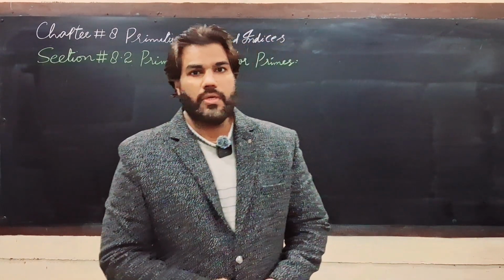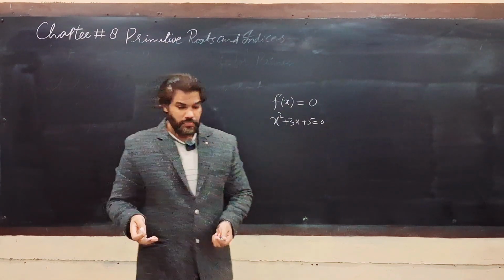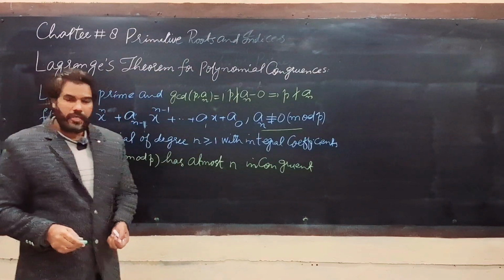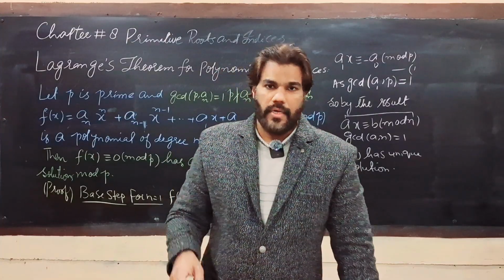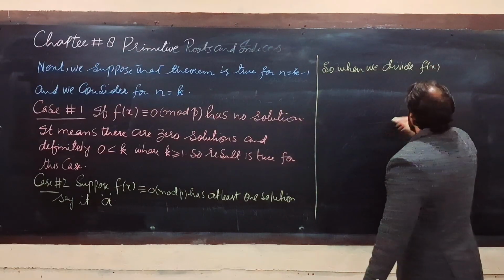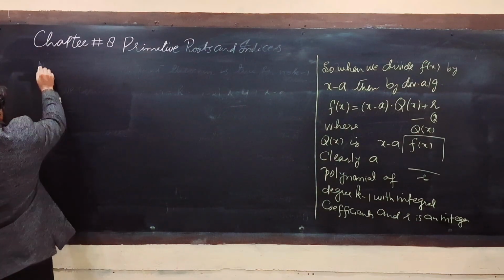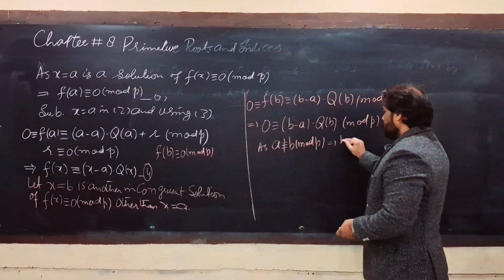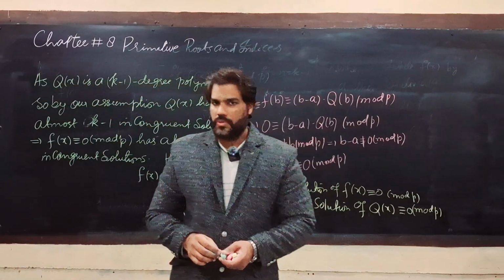10. Lagrange's Theorem for Polynomial congruence | Statement and Proof | primitive roots for primes.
Elementary Number Theory by David M. Burton | Lagrange's Theorem for Polynomial congruence
Chapter#8 Primitive Roots and Indices
In this lecture we will start section 8.2 which is primitive roots for primes. In this section we will discuss that prime numbers have special properties that they have must at least one primitive root and total number of primitive roots are given by ϕ(p-1), where p is prime.
Further I state and prove Lagrange’s theorem for polynomials that can be stated as
If p is a prime and f(x)=a_n x^n+a_(n-1) x^(n-1)+⋯+a_1 x+a_0,a_n≢0(modp) is a polynomial of degree n≥1 with integral coefficients, then the congruence f(x)≡0(modp) has at most n incongruent solutions modulo p.
The topic is suitable for B.Sc and M.Sc Mathematics students and is relevant for learners studying elementary and higher number theory.

📘 Reference Book:
David M. Burton — Elementary Number Theory